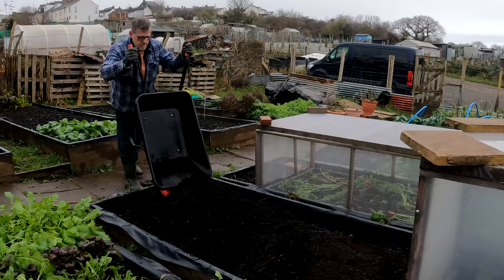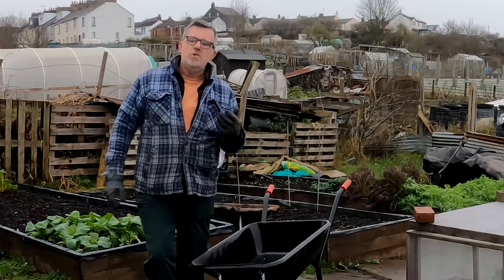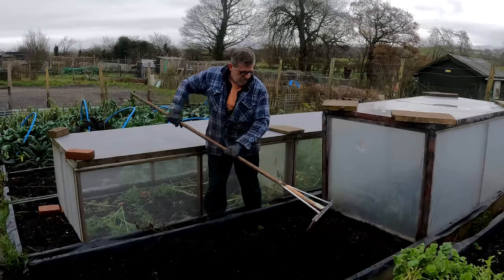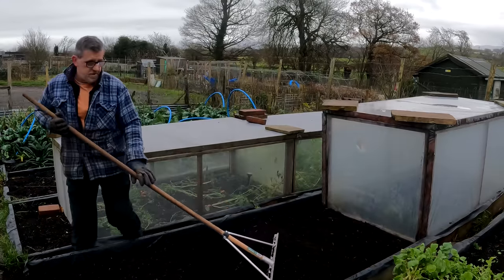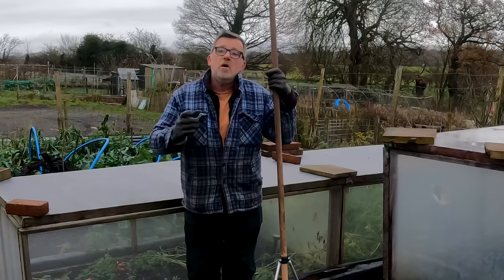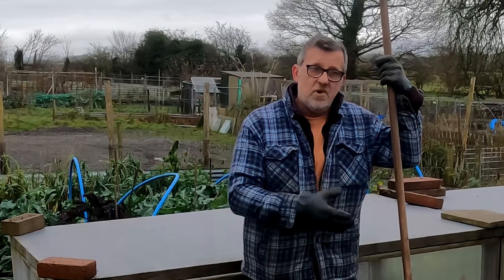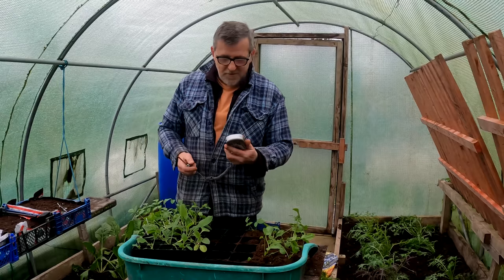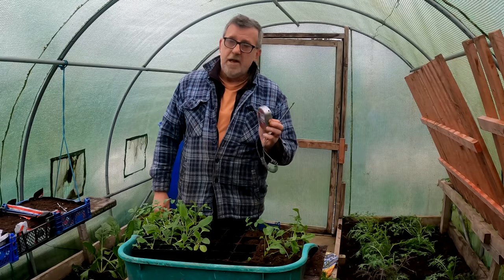Thrive or Nosedive | Best Harvests 2022 | Act now | The Secret | Green Side Up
Most of you are aware of this, but very few actually do something about it or maybe just do it once. Yet if you keep on top of it it will allow your plants to thrive and not nosedive. Act now and reap bumper crops next year.

6m x 3m Polytunnel Very Strong
6m x 3m Polytunnel Strong